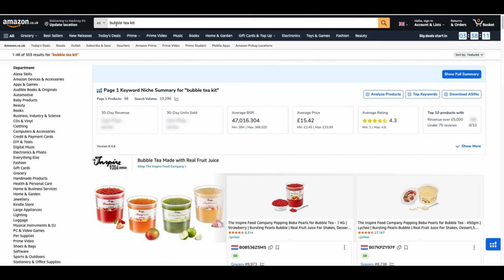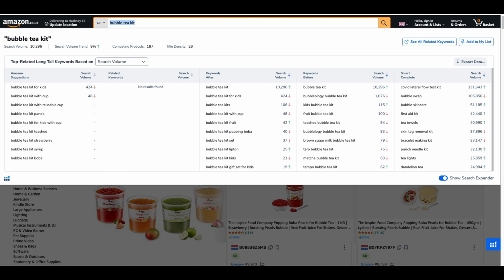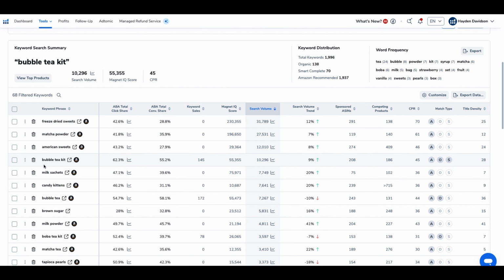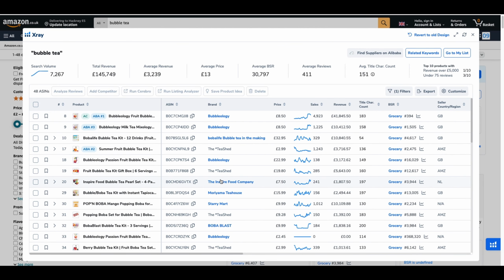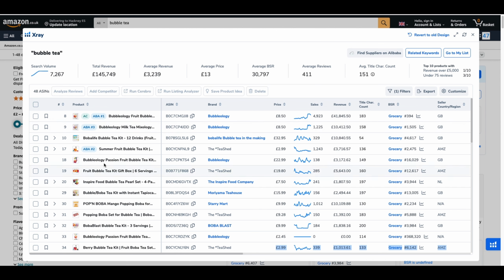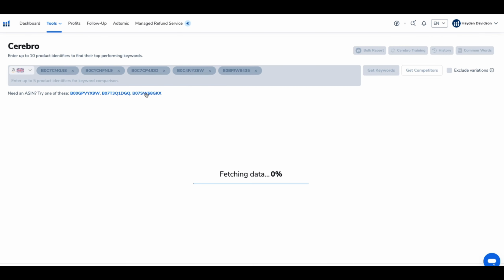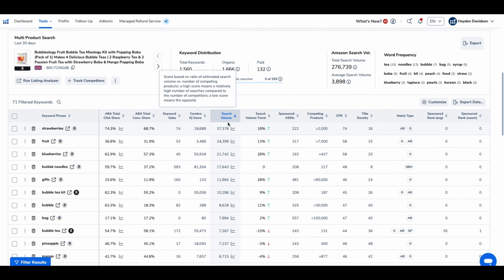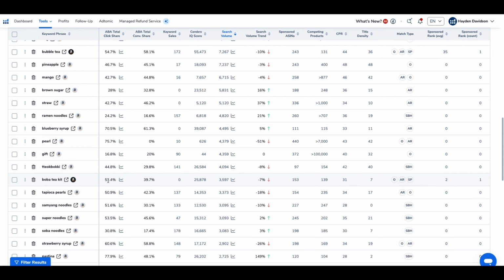BEST Amazon PPC Keyword Research Method (FAST) - Amazon PPC Tutorial For Beginners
Amazon 1-1 PPC Consulting with me book a discovery call

My Credentials
- Sold $2.7M+ on Amazon
- Sold my Amazon/E-commerce brand for 6 figure amount
- Documented my Journey since 2019
- Own an Amazon agency managing PPC and now full service clients
- Key knowlage areas are Amazon PPC & Bundling on Amazon